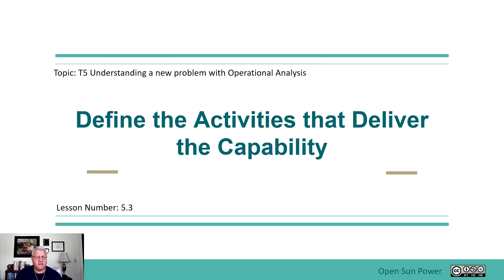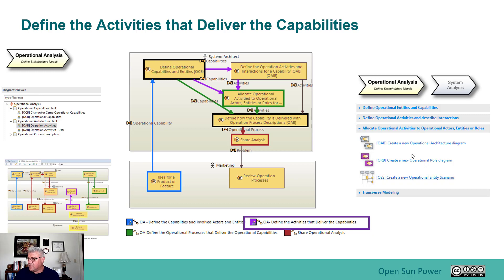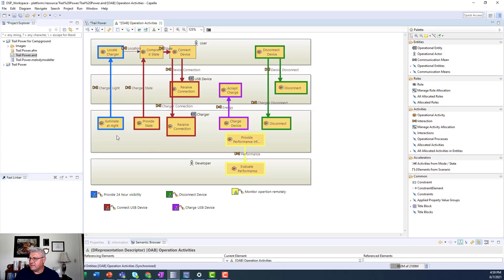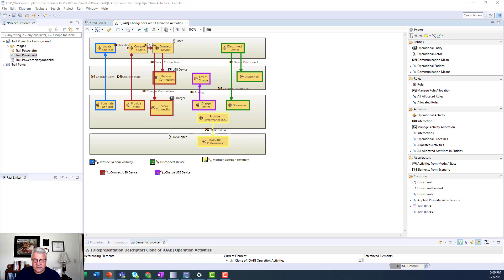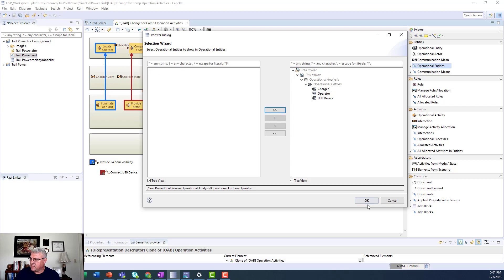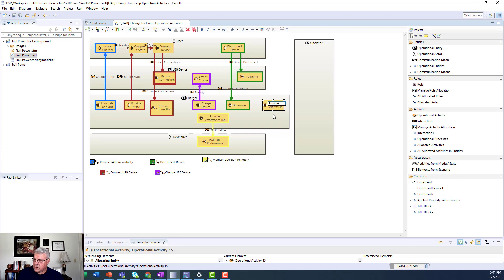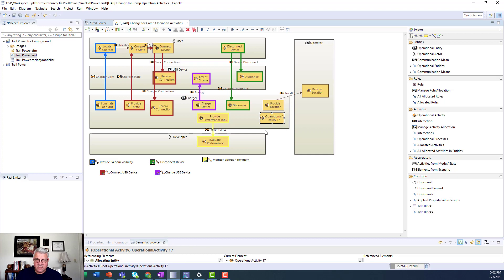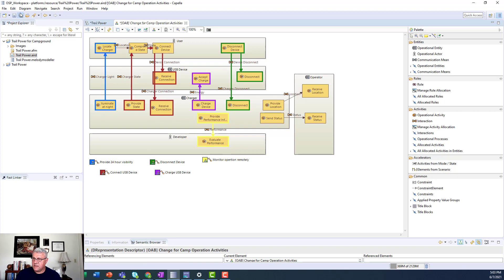5.3 Define Activities that Deliver the Capabilities